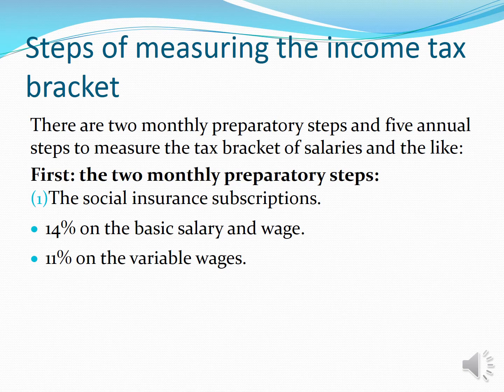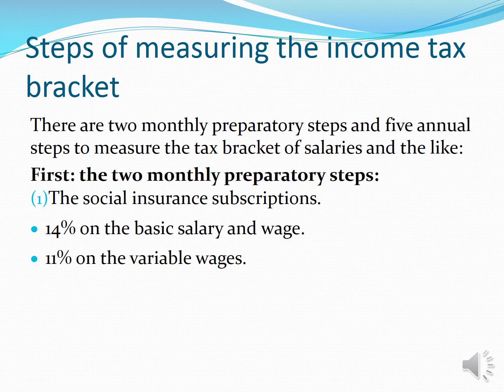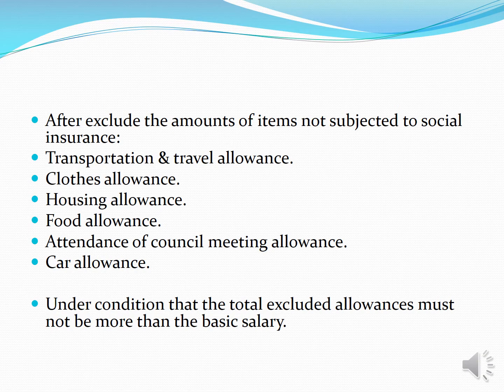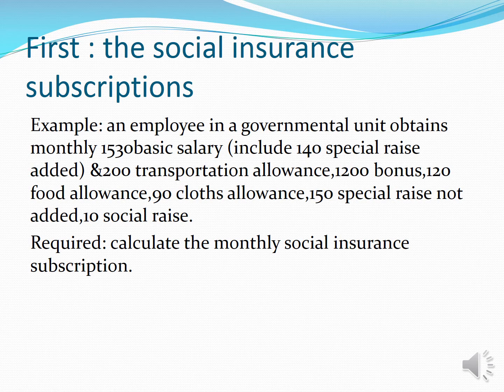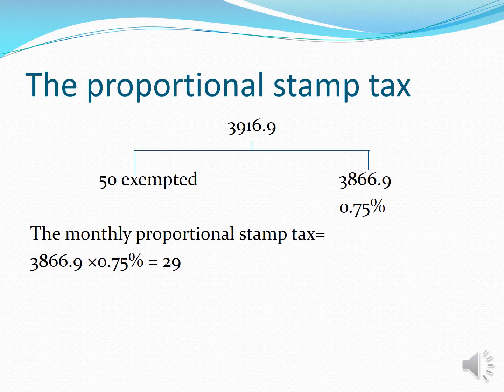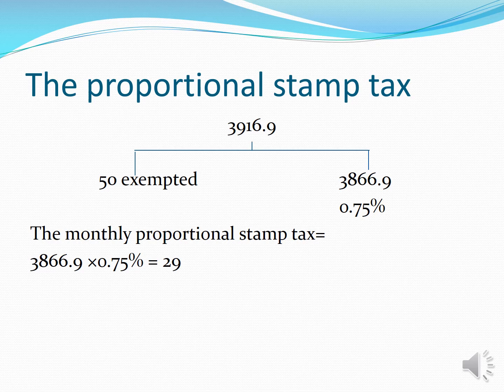MGT Level 4 Acc 413 Tax 1 E Lecture 1Revision 7 1 2021